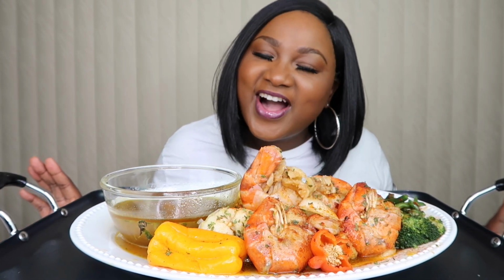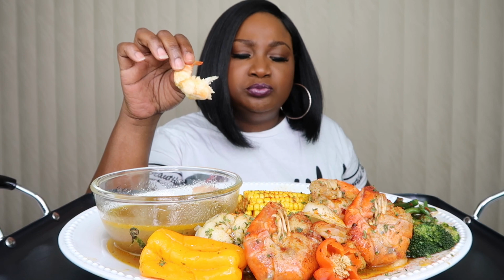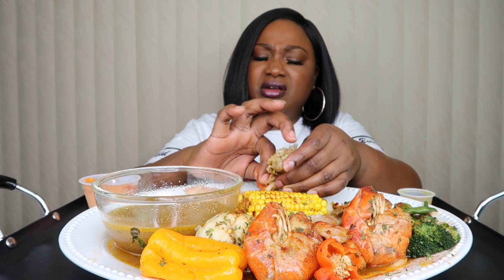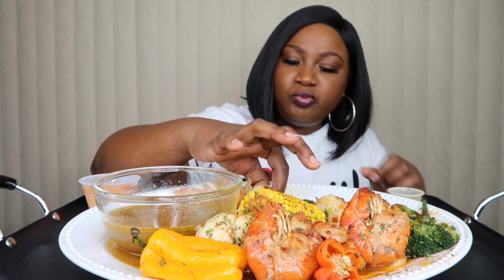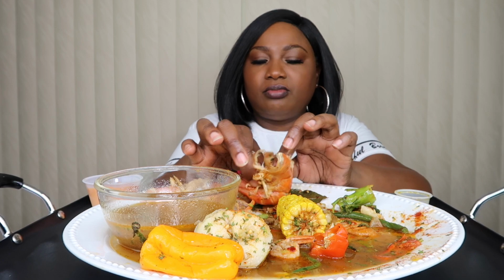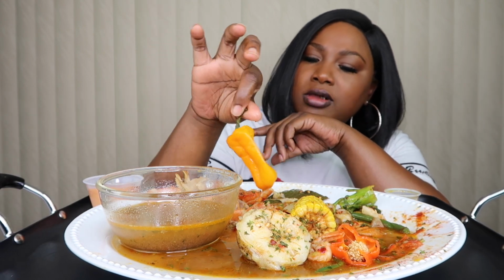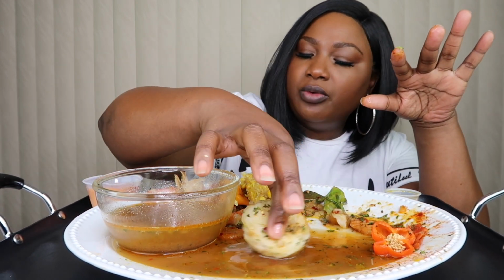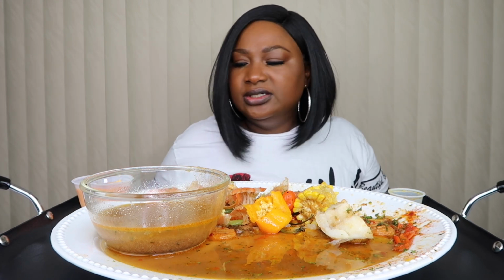GIANT SPICY MEGA PRAWNS , SEAFOOD BOIL MUKBANG 먹방쇼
GIANT SPICY MEGA PRAWNS , SEAFOOD BOIL MUKBANG 먹방쇼  ~ In this video I mukbang Giant Spicy Mega Prawns in a Spicy Seafood Butter Sauce . This meal was prepared by Carlucs on Instagram .I hope you enjoy this seafood mukbang .  Thank you for all of your love and support . Much Love to each and every one of you. Peace and Blessings.